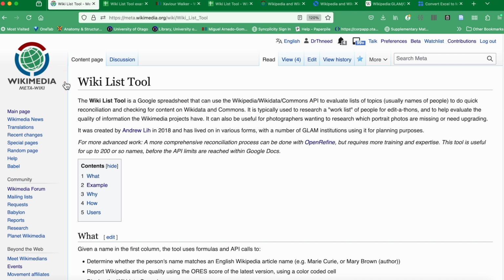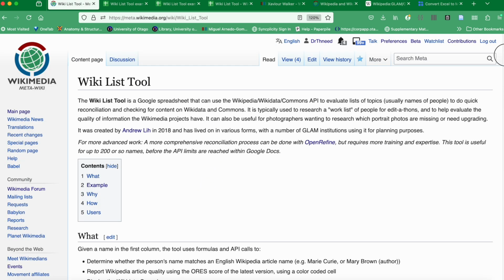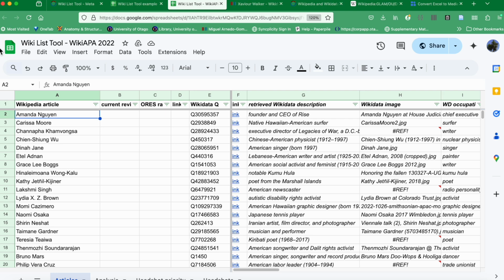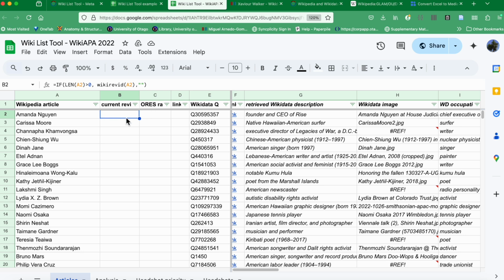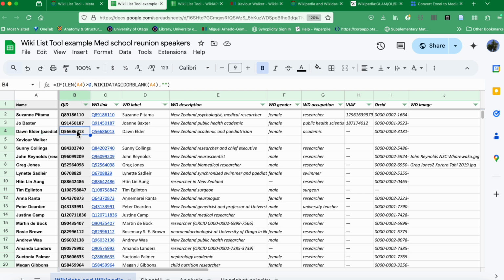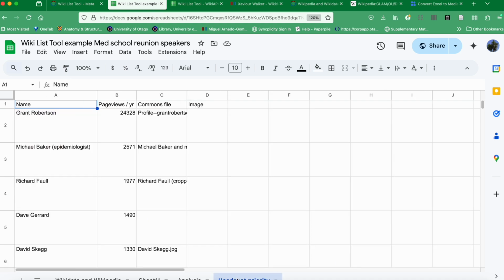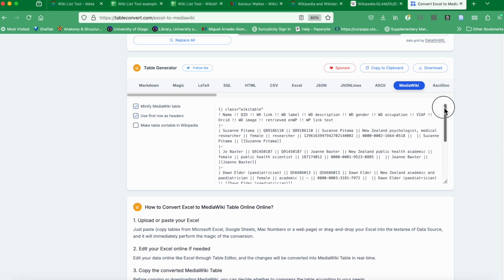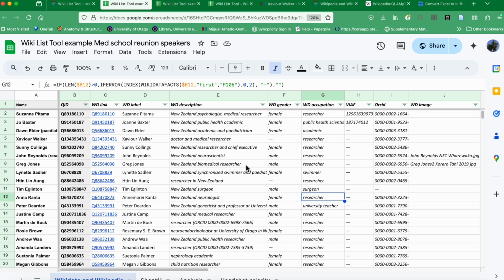Using the Wiki List tool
Using the Wiki List tool, a Google Sheet based tool, to create and work with lists of Wikipedia articles and/or Wikidata items.